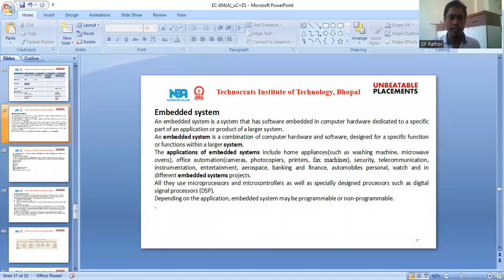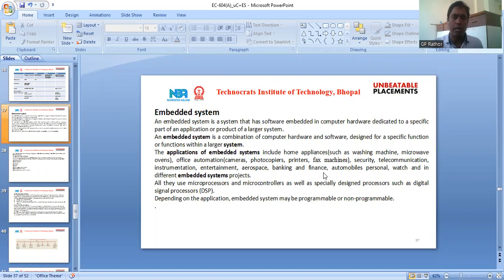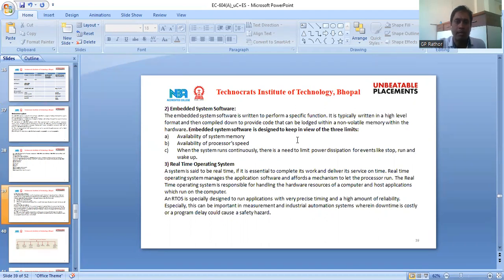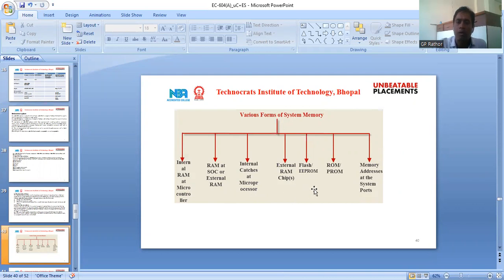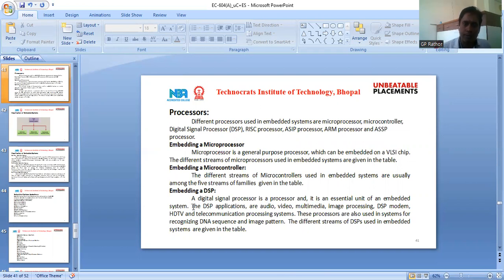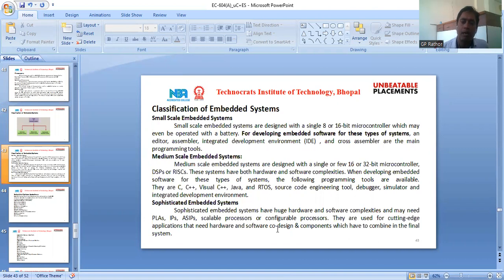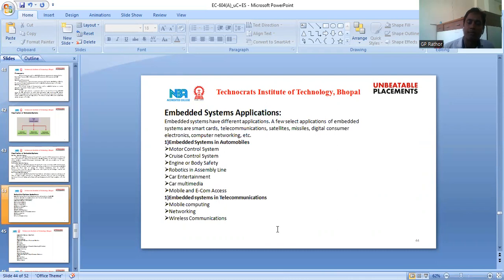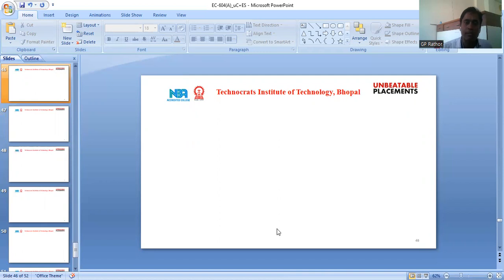Embedded system by Dr. Giriraj Rathor